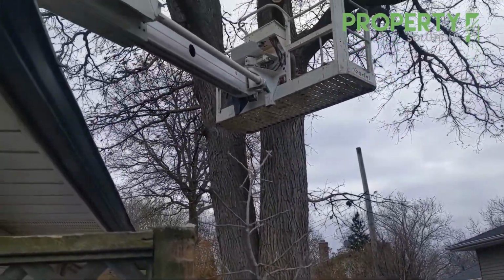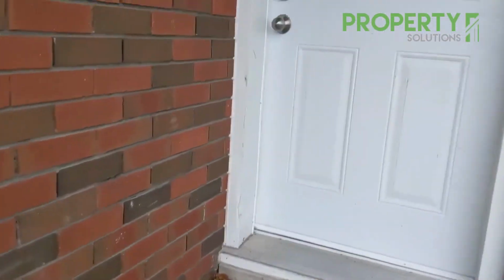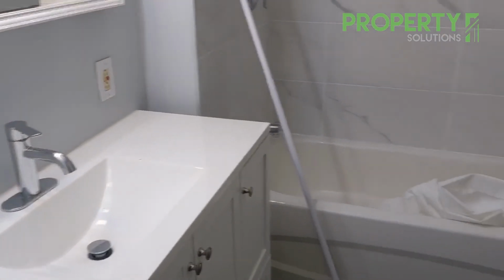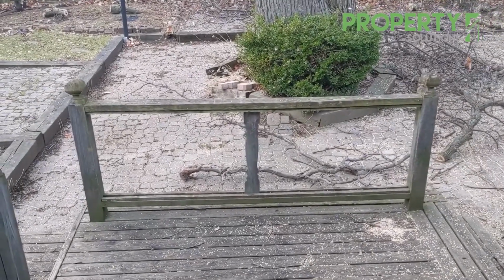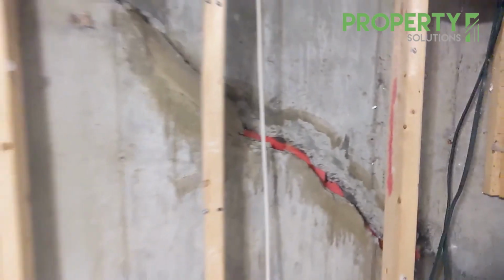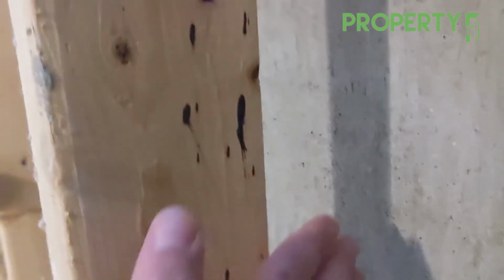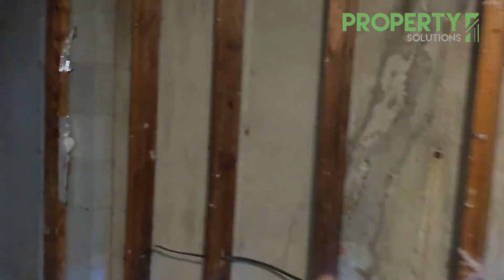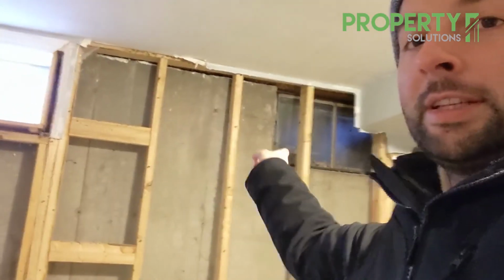Massive Tree Removal - What About The House Foundation?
In this video, you’ll see a massive tree that needs to be removed from one of our most recent properties in St. Catharines. It took 6-7 days just to take the tree down! But what happened to the house foundation? The tree caused a massive foundation crack. You have to see it to believe it!

Learn more about Pal Property Solutions and how we can help you with real estate investing by visiting our

In real estate investing, problems happen. It’s just a way of life. What’s most important is how you deal with these problems.

If you’ve ever wanted to learn about how to solve issues that keep arising as you get a property ready make sure you check out this video.

If you really pay attention, you’ll also learn how to find out who’s responsible to fix certain problems.

Do you have any questions or ideas about real estate investing?

About Us:

Pal Property Solutions is a real estate solutions company located in Hamilton, Ontario. We specialize in solving complex real estate matters for home buyers, sellers, and investors.

In addition, the company buys and redevelops single or multi-family properties throughout Southern Ontario with a goal of rejuvenating neighbourhoods, providing safe, reliable housing, and encouraging homeownership.